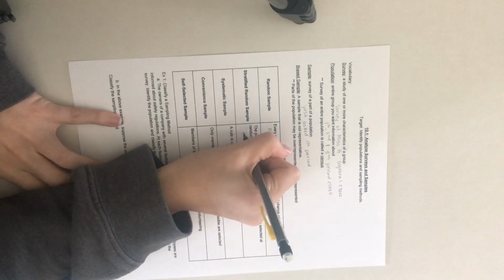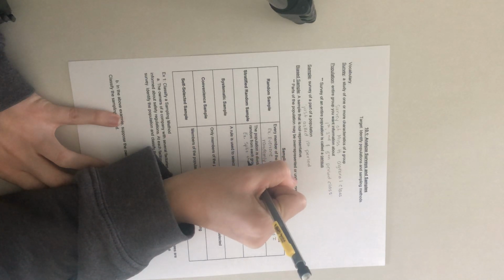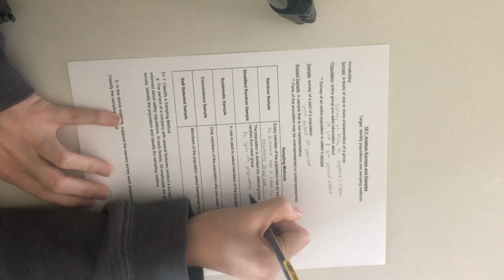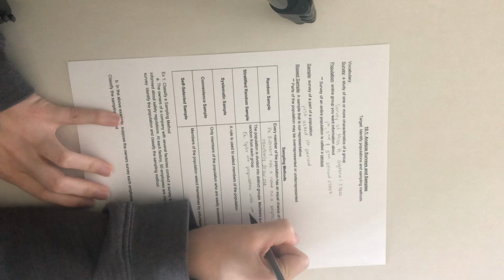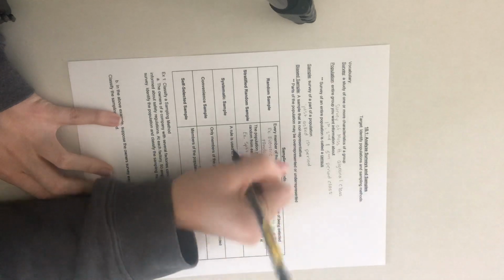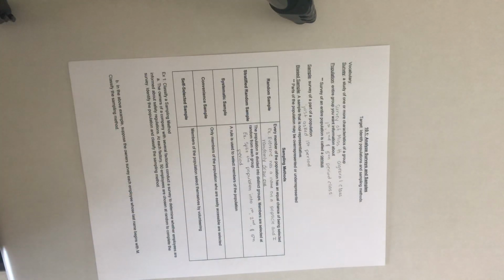10.1 Notes Day 1